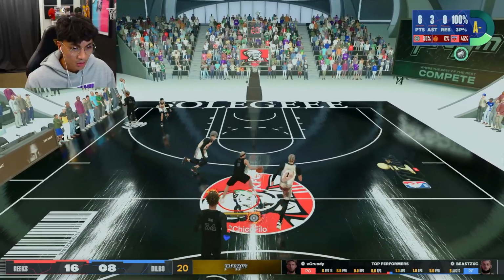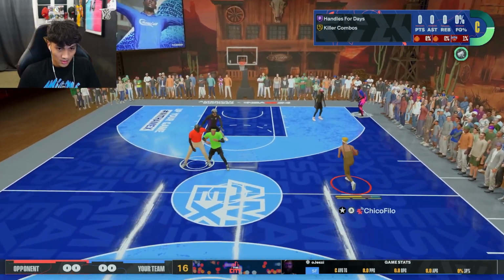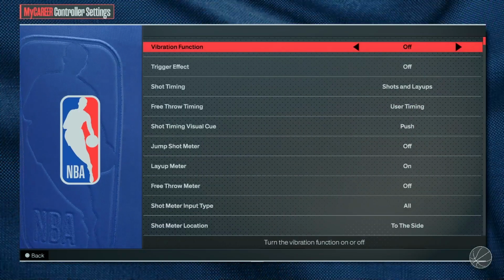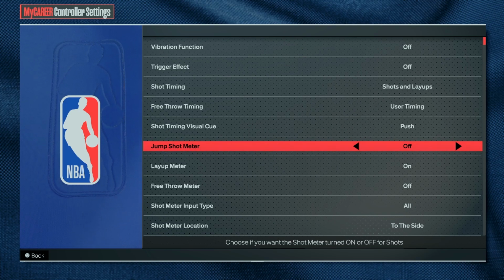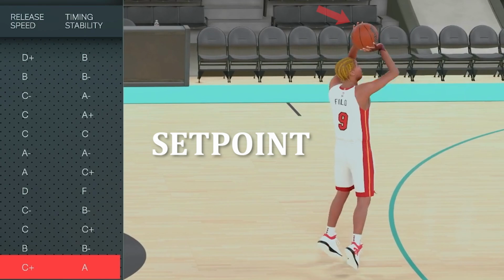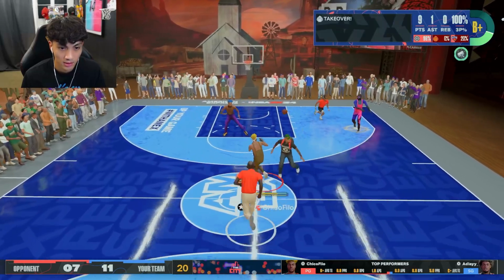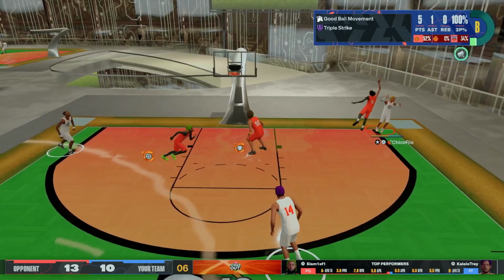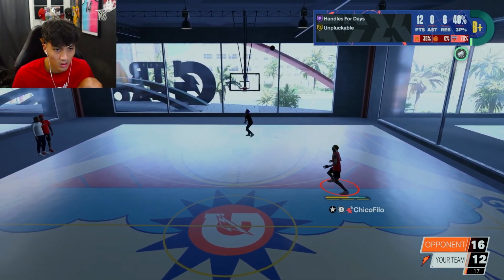How To INSTANTLY Get Better At Shooting On NBA 2K24...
If you are someone that is still struggling with the shooting on 2K24 like a lot of people are, you have come to the right place. This video will tell you how you can INSTANTLY get better at shooting on NBA 2K24...